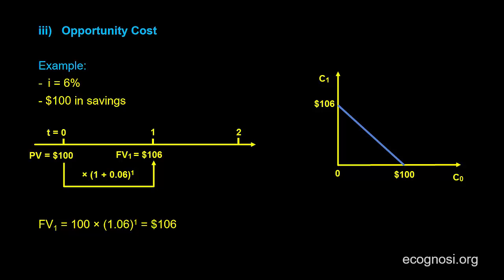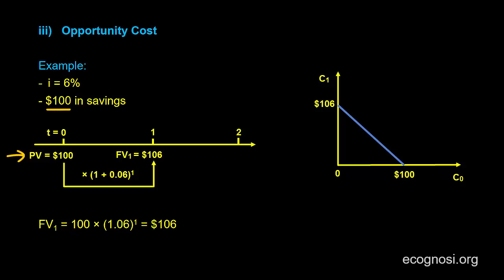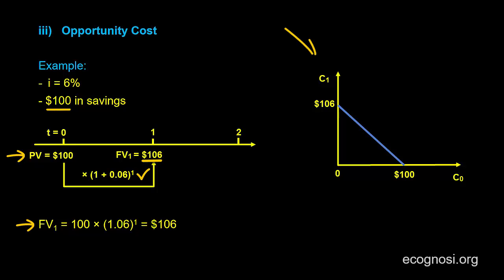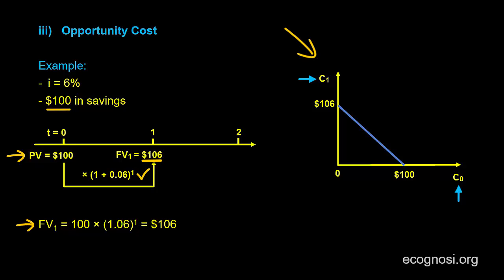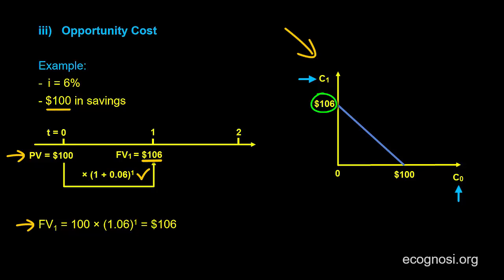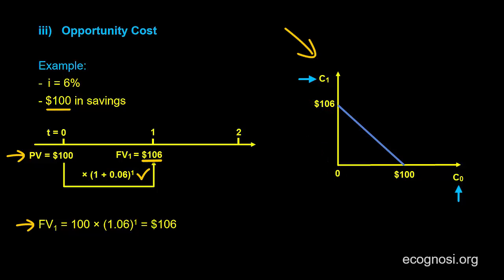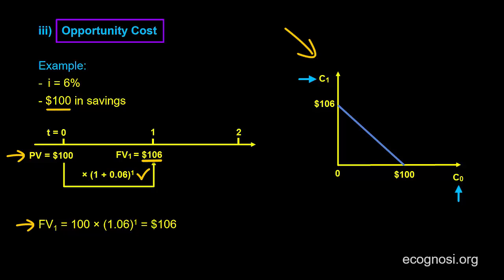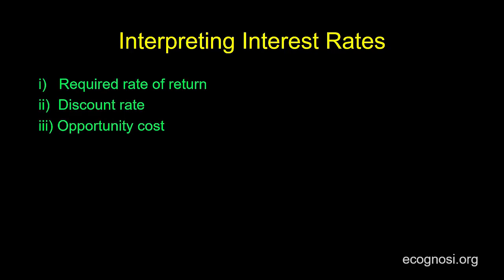Interpreting Interest Rates: Opportunity cost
This video builds on the analysis in the two previous videos by focusing on the opportunity cost interpretation of a given interest rate.